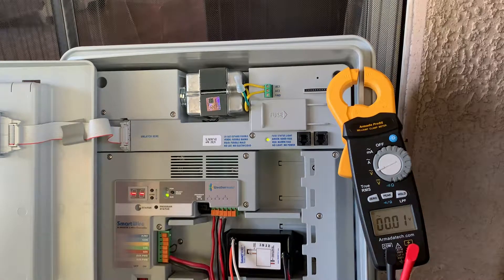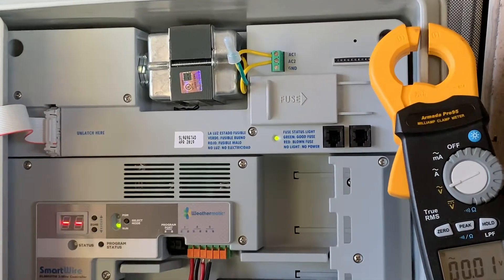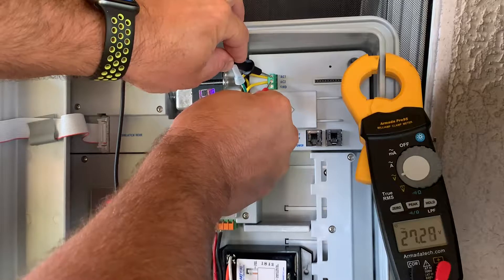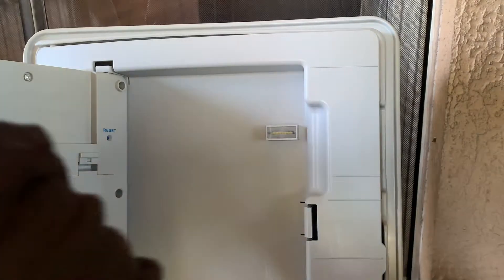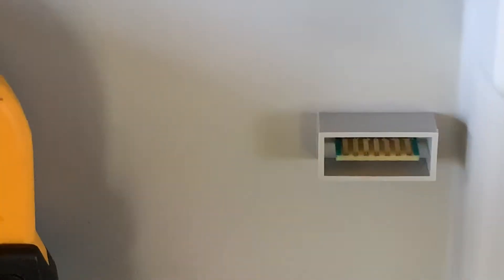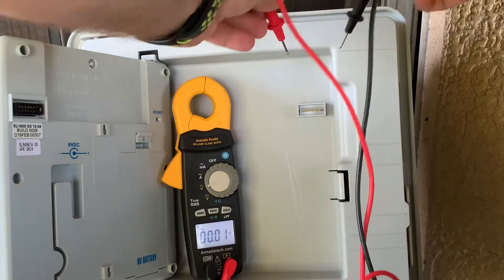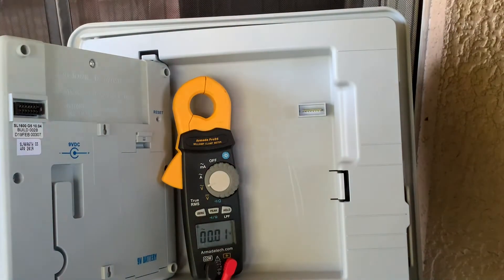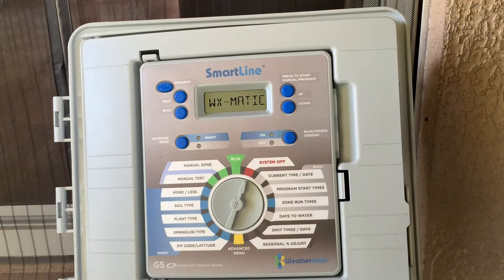Weathermatic How To: Check if your Panel Display has failed?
This tutorial discusses how to check your transformer and chimney hub for power in your SmartLine and ProLine controllers. In this video I am using the SL9600TW, but the process is the the same for the 4800 and 1600 controllers. The 9600 and 4800 chimney hub are located behind the panel as part of the cabinet cover. In the 1600 controller, the chimney hub is built into the cabinet itself directly behind the panel.